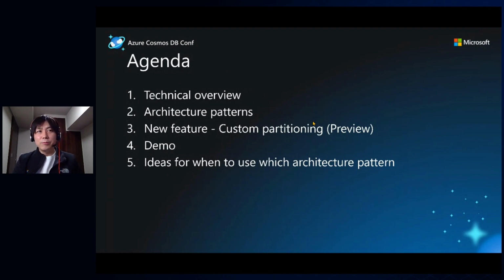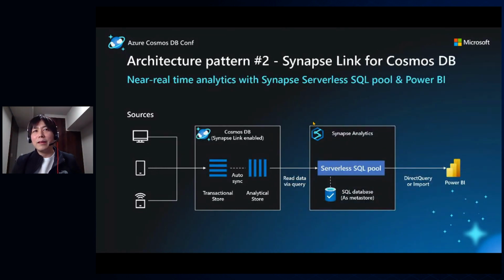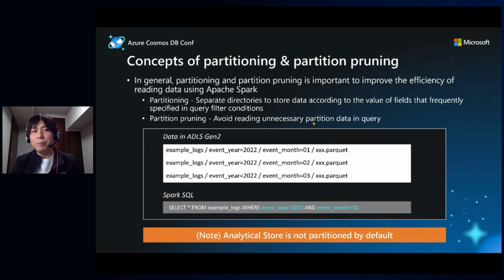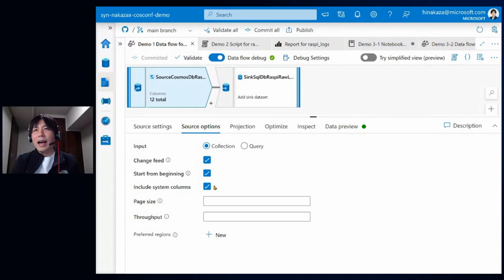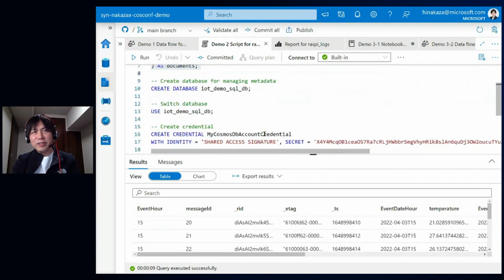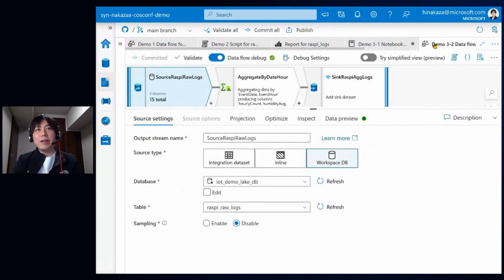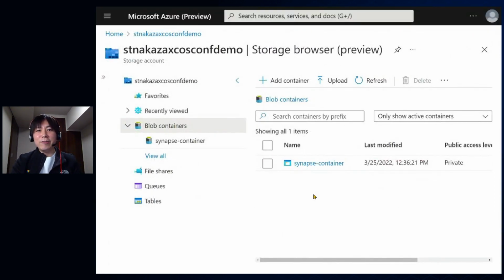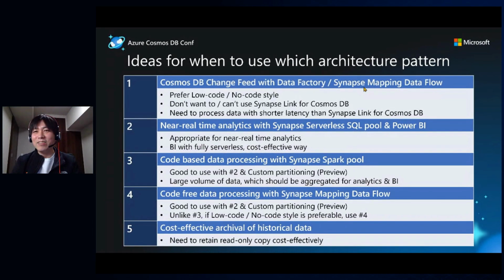Architecture patterns of Azure Cosmos DB | Hiroyuki Nakazato | Azure Cosmos DB Conf 2022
Architecture patterns of Azure Cosmos DB & Azure Synapse Analytics - Hiroyuki Nakazato | Azure Cosmos DB Conf 2022

In this session, you can learn the following architecture patterns for data processing that combines Azure Cosmos DB and Azure Synapse Analytics through demonstrations.

•  Synapse Link for Cosmos DB - Near-real time analytics with Synapse Serverless SQL pool & Power BI
•  Synapse Link for Cosmos DB - Analytical data store as long-term storage, operational data store with TTL
•  Synapse Link for Azure Cosmos DB - Data processing with Synapse Mapping Data Flow
•  Cosmos DB change feed with Synapse Mapping Data Flow